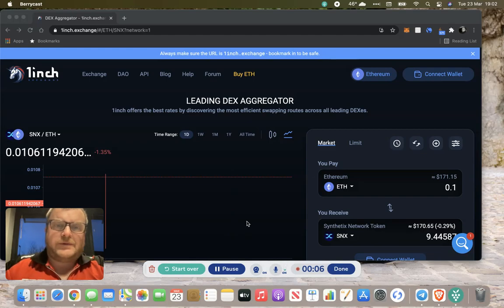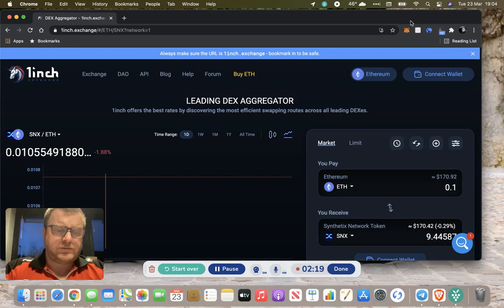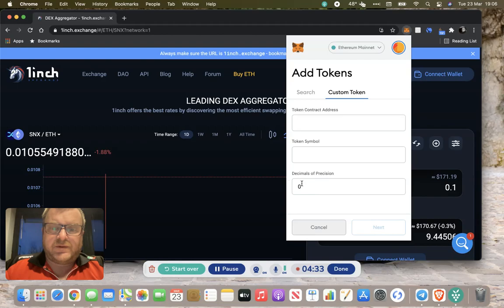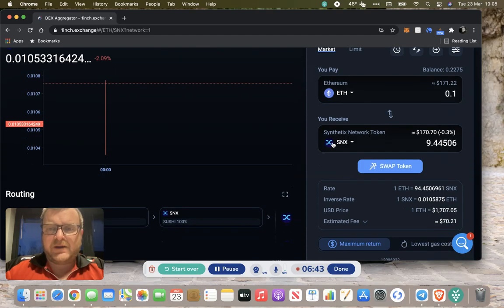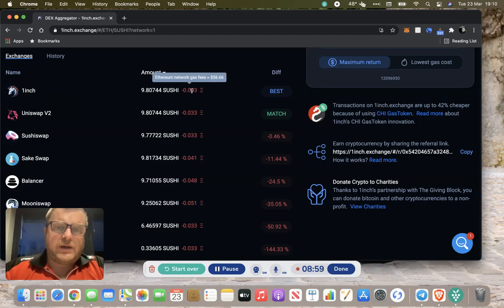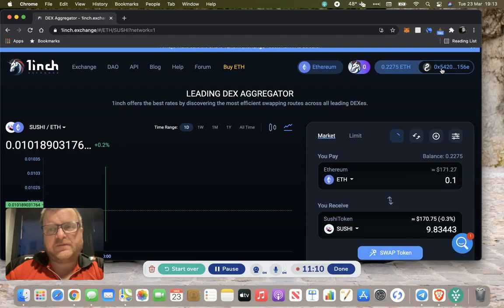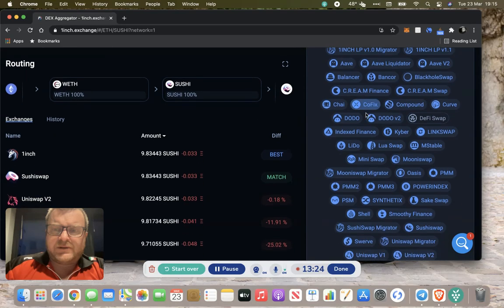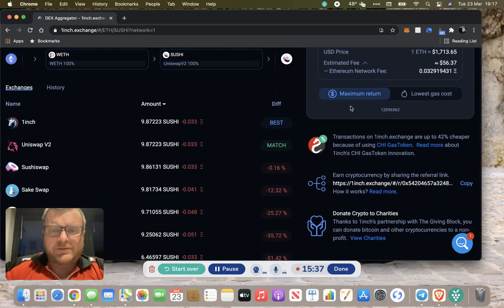1Inch Exchange Overview / using with Metamask & Ledger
basic overview of using 1inch exchange for token swapping + connecting ledger to metamask

thanks to Simon for helping make the NRL community stronger.  Simon also gives one on one zoom calls in the NRL for the technically impaired noob. What a great community the Nach Research Lab is turning into.  Thanks for this Simon.